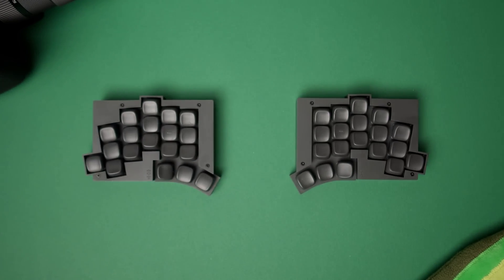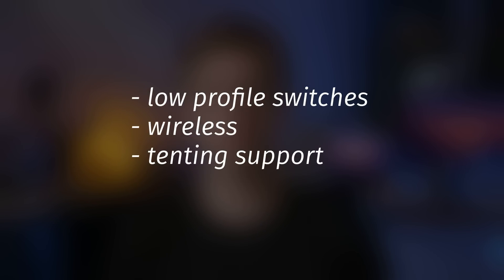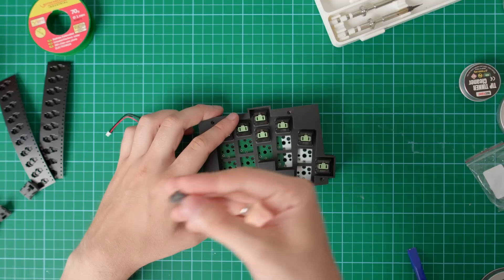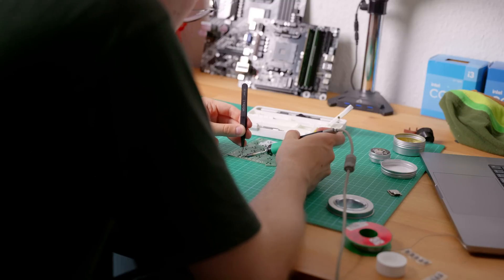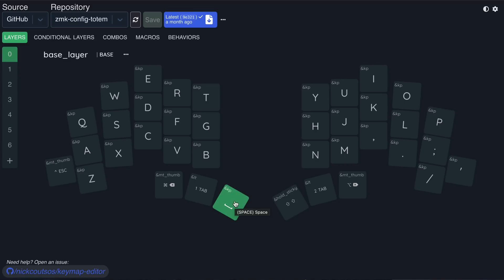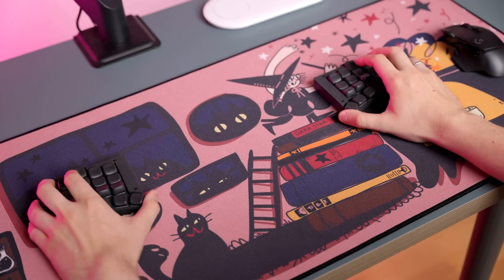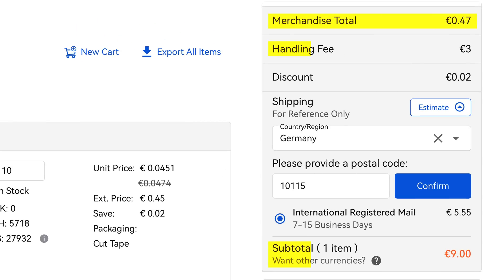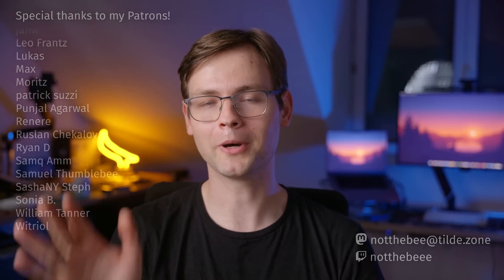Building My Endgame Keyboard from Scratch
To try everything Brilliant has to offer—free—for a full 30 days, .

Soldering tip cleaner kit (Amazon)

Other stuff that I use:
Monitor (Amazon)
Monitor arm (Amazon)
Laptop stand (Amazon)

Timestamps
00:00 Intro
00:40 Why get a split keyboard?
01:30 Why build a keyboard?
02:25 Components
05:03 Brilliant.org
06:13 Build process and tips
07:49 Typing and layout
10:30 Tenting and comfort
11:08 Sound test
12:12 Battery life and price
14:08 Final thoughts